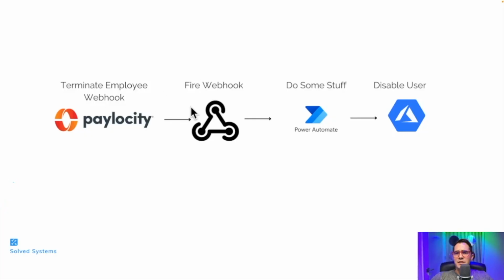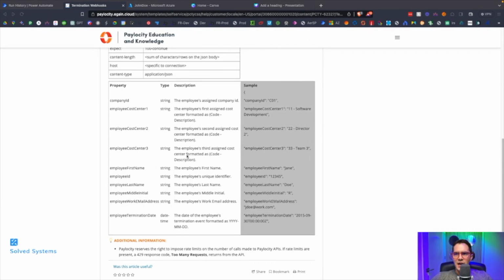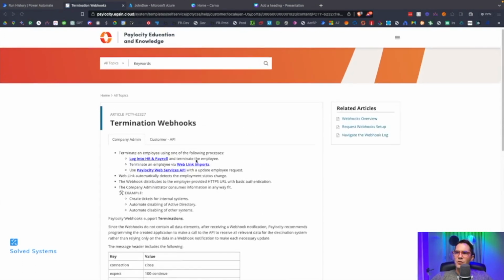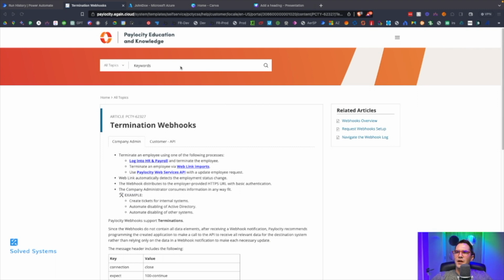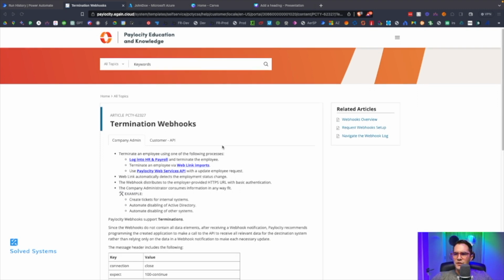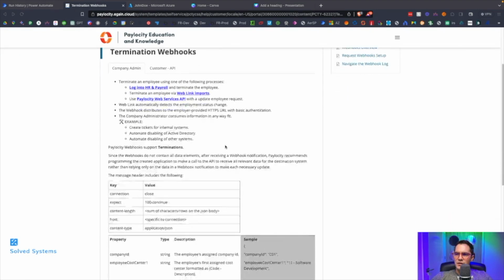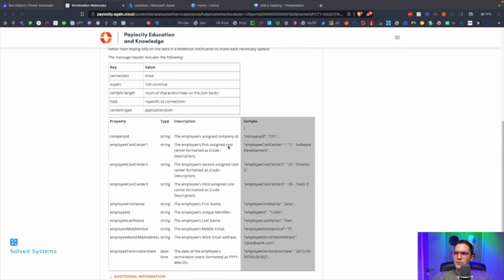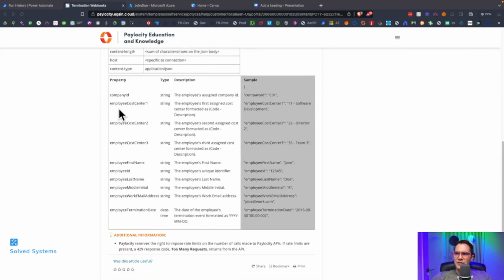Paylocity Terminate Employee Webhook Azure AD Integration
👋 Welcome to our guide on how to terminate a user in Microsoft Azure Active Directory using Paylocity webhooks!

In this walkthrough, we will walk you through the steps to set up a webhook integration between Paylocity and Microsoft Azure AD, allowing you to seamlessly terminate user profiles in your Azure AD environment. Whether you're an IT professional aiming to streamline user management or an enthusiast looking to enhance your organization's HR processes, this video has valuable insights for you!

Please show your support by clicking the "Like" button if you find this content helpful, and make sure to hit the "Subscribe" button if you haven't already to stay informed about our latest tutorials. We're always here to assist you! 👍

🔗Links & Resources:

Our Website if you need development help.

Paylocity Webservices to get your credentials.